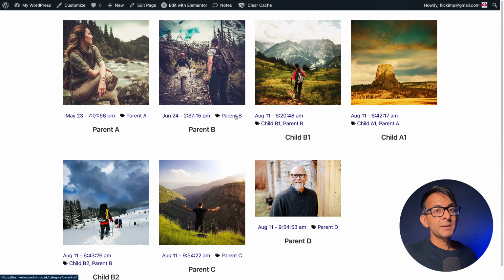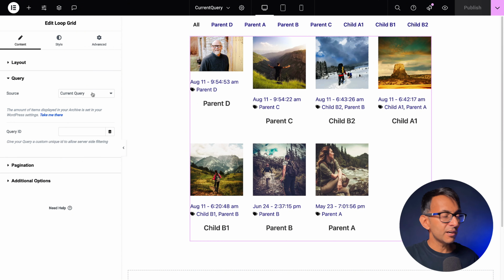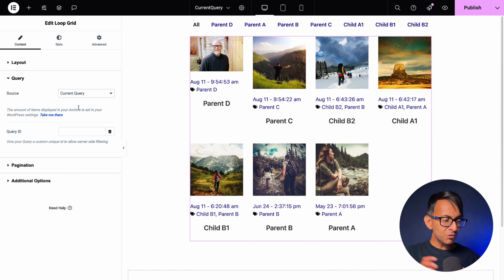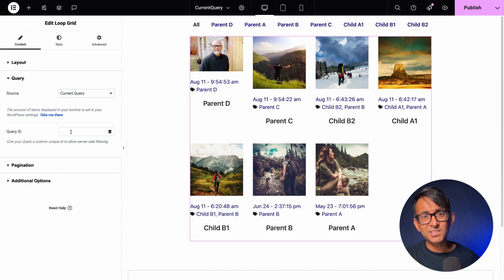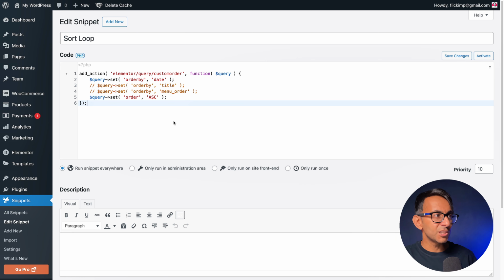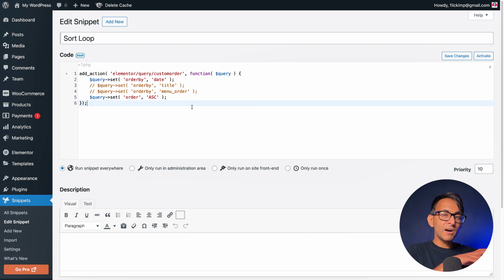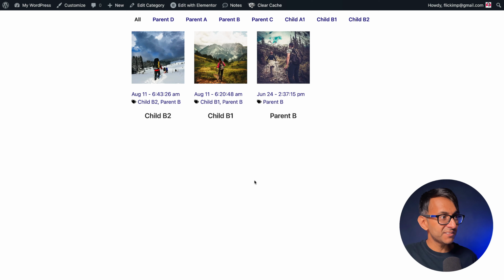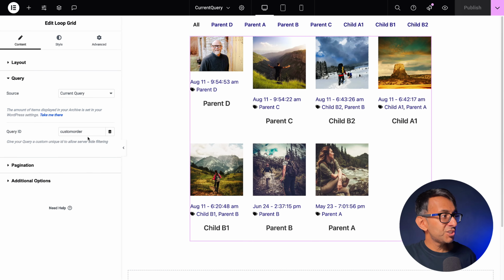Enable Sort on Loop Grid Current Query - Elementor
Current Query in the Loop Grid removes the sorting feature.

Bring it back!

This is How to Enable Sort on Loop Grid Current Query - Elementor